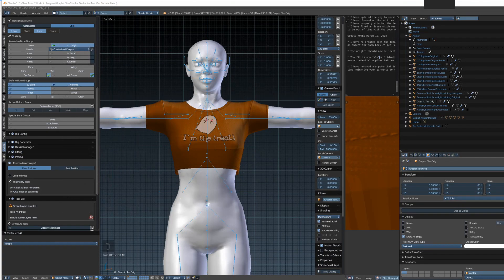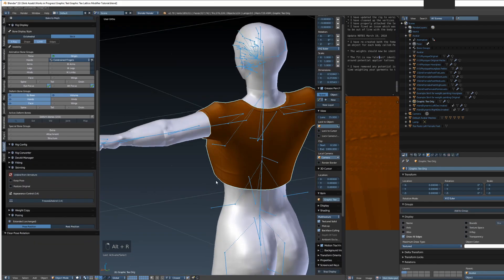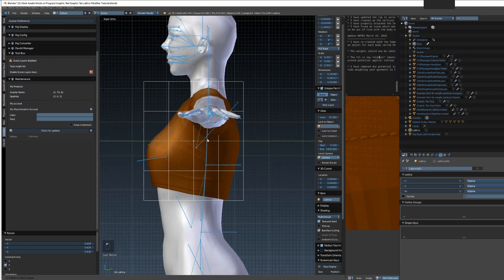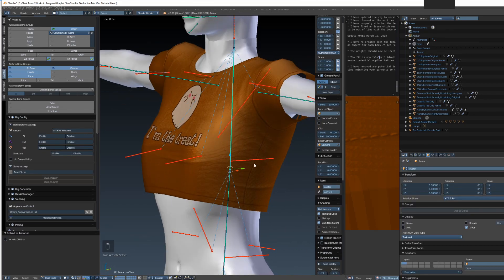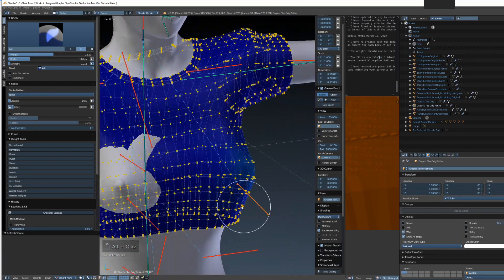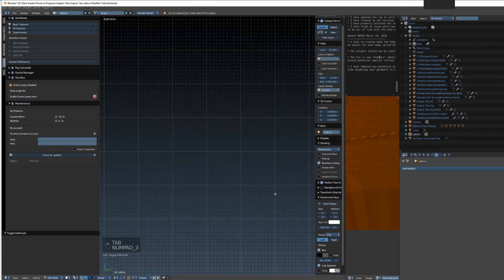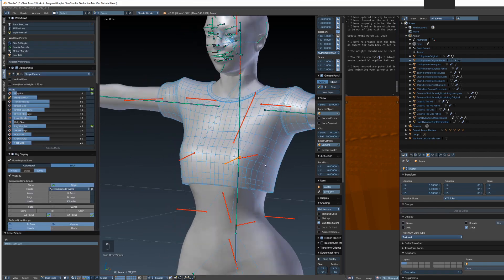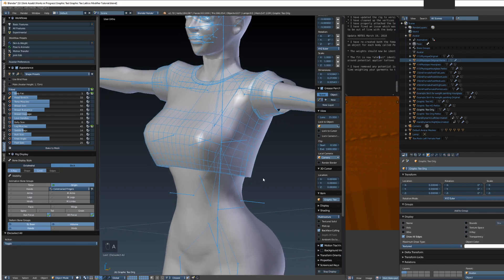Using Blender's Lattice Modifier to make Slink sizes - 3 extra sizes in 15 minutes!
In this video I am demonstrating how I use the lattice modifier to make sizes to fit my various slink body types very quickly and accurately. I also go into tweaking the weights to suit the various sizes. The lattice modifier is one tool in the toolkit I use to make sizes and I switch depending on what I am making and how much tweaking is needed. Sometimes I use the lattice modifier, sometimes I edit the vertices manually in edit mode, sometimes I move them around in sculpt mode, sometimes I do a combination of all 3. The nice thing about working this way is there are multiple ways to achieve the same result!